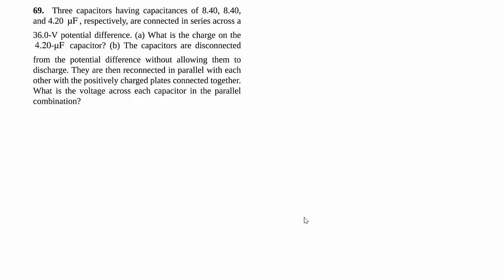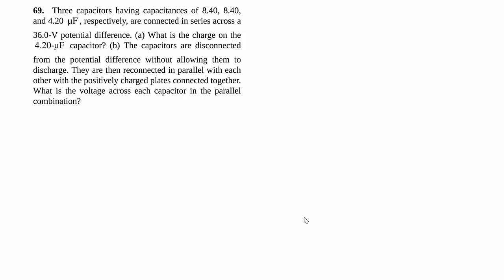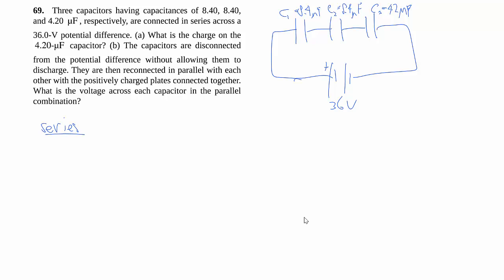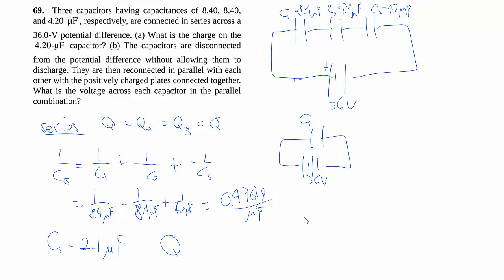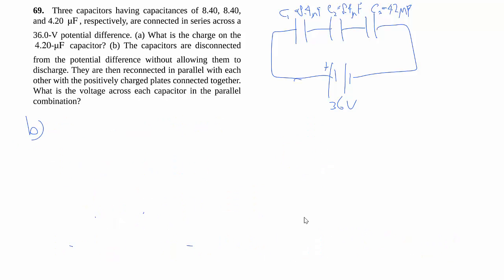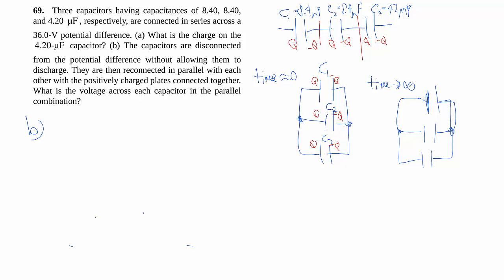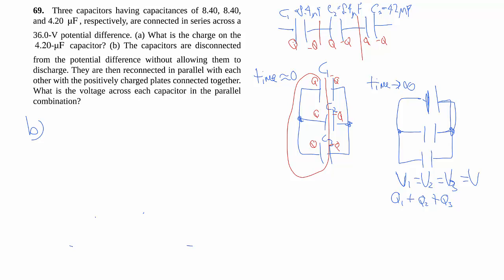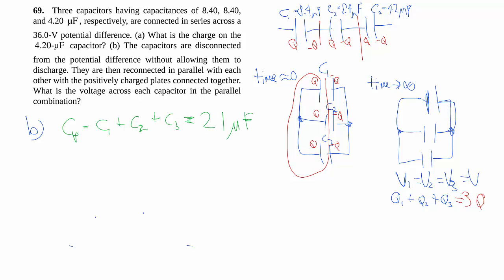8-69. Disconnected and reconnected capacitors